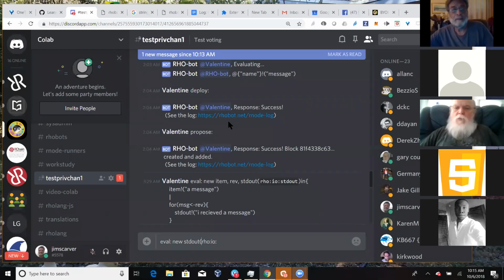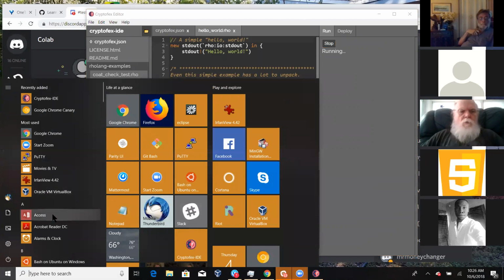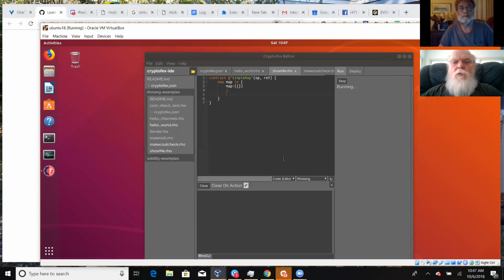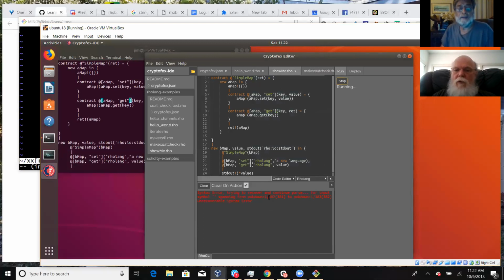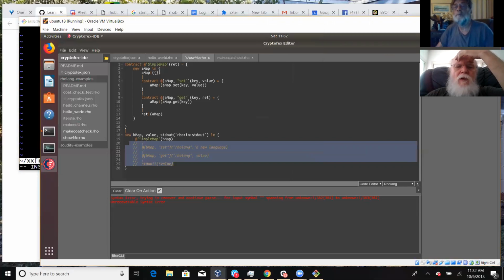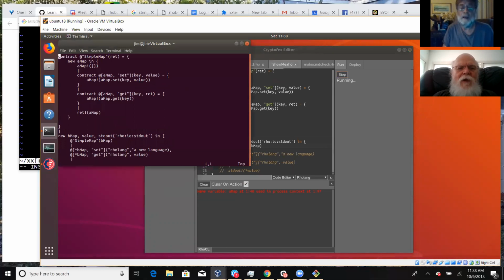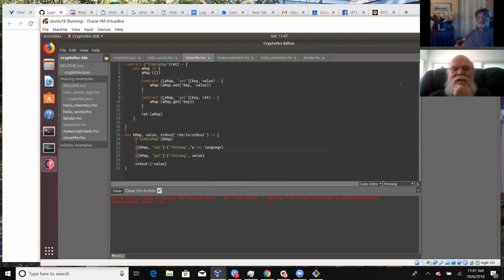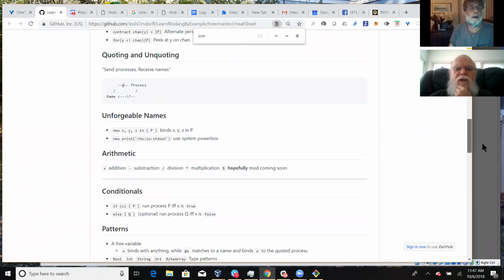2018-10-06 Dan's office hours without Dan: rholang in cryptofex